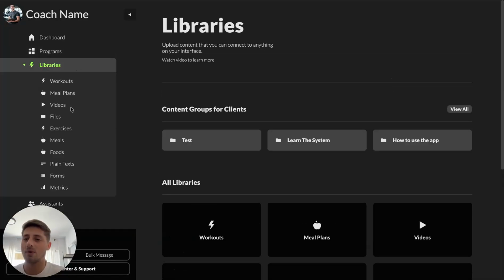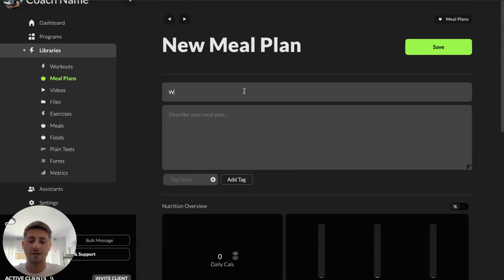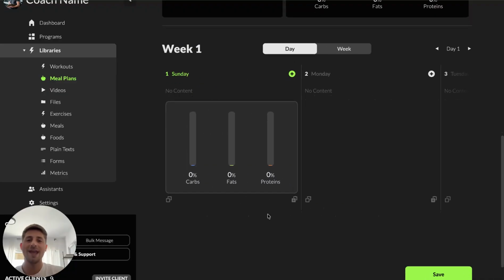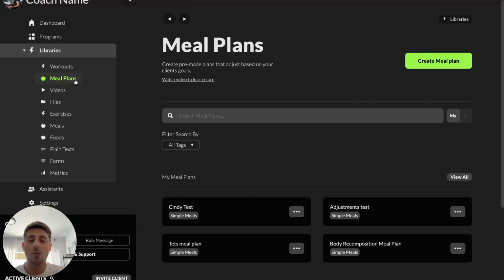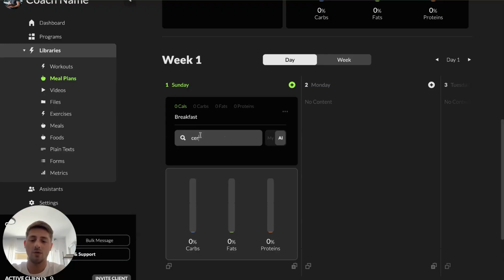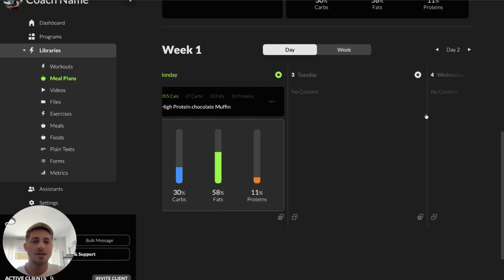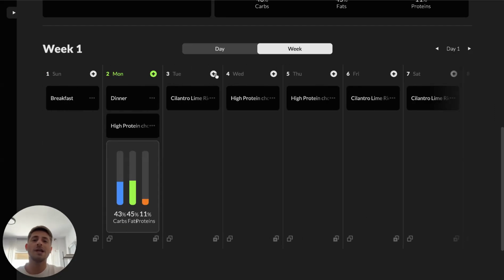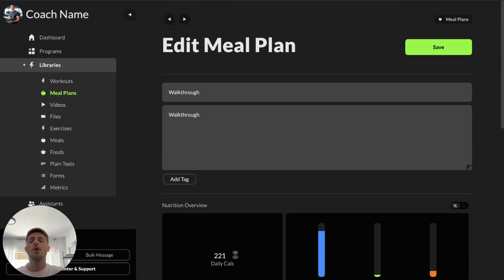Follow This Meal Plan Building Workshop (MyCoach Ai)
In this video, you’ll see how a live workshop of using our meal plan builder, starting completely from scratch and showing you the options and powers of our meal plan builder.